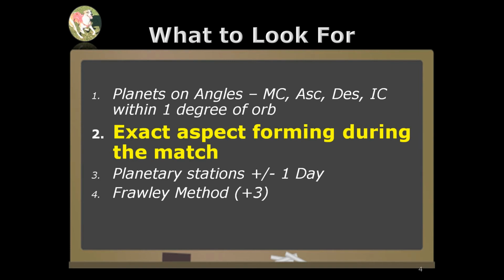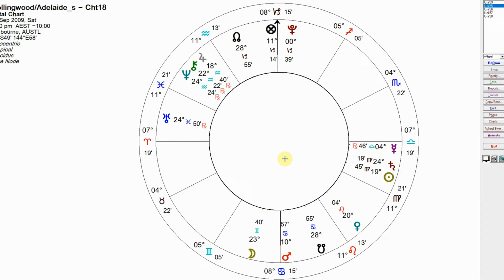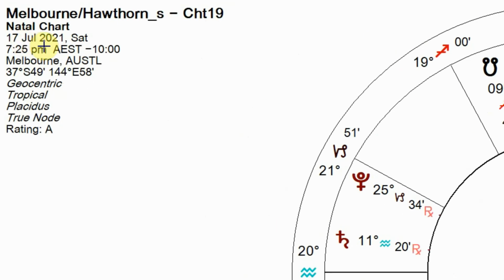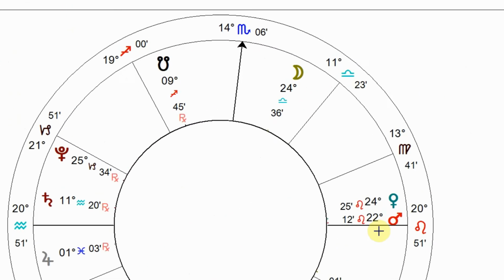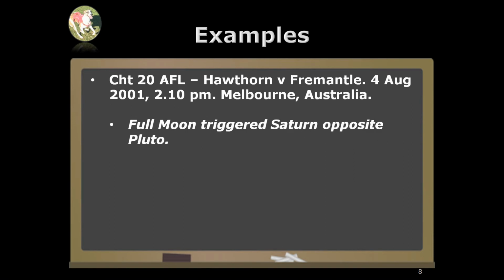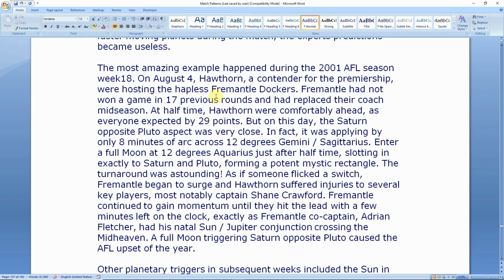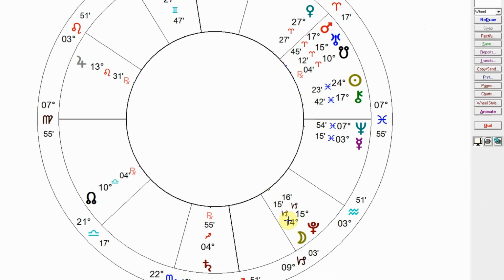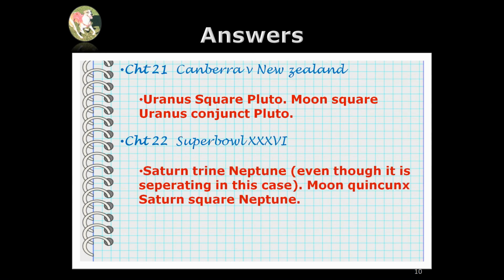Sports Astrology Prediction - Game Charts 3 - The Moon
The Moon plays a crucial role in sports astrology prediction. Most sports are very limited in their duration so the movement of the Moon is pivotal when formulating a prediction. Learn how LongShot Larry uses the movement so f the Moon for prediction across a range of sports including cricket, aussie rules and rugby league.

This video looks at the Moon activating planetary aspects within a tight orb during a game. New and Full Moons are even more powerful in this regard and are explored as well.
Certain planetary combinations are very powerful and can upset the status quo by themselves, before you even start analysing how the teams will be influenced by them.

This is the 5th video in our series on learning sports astrology prediction techniques we use here at LongShotLarry.